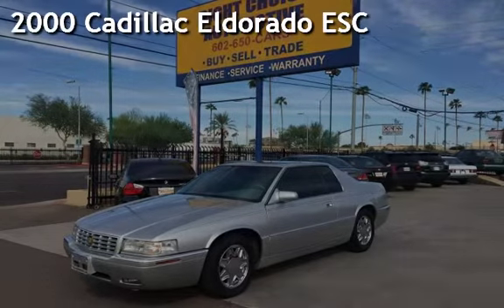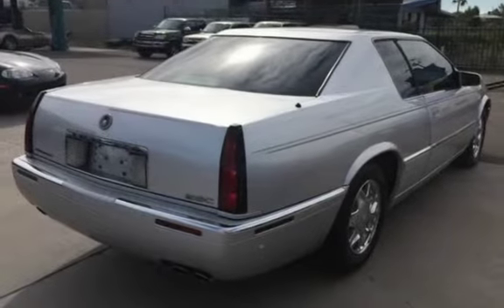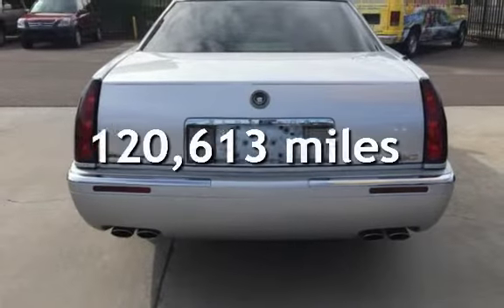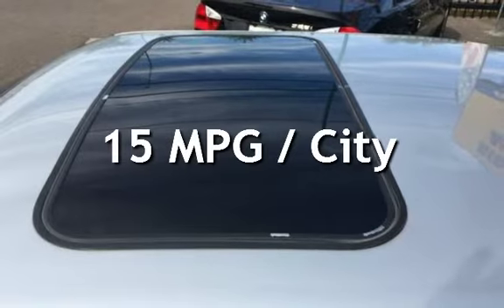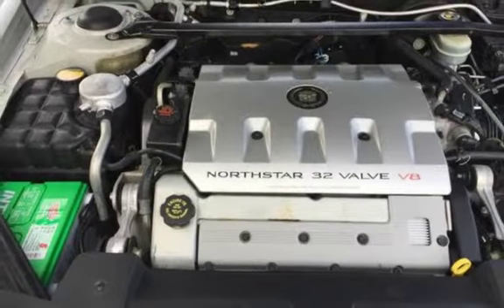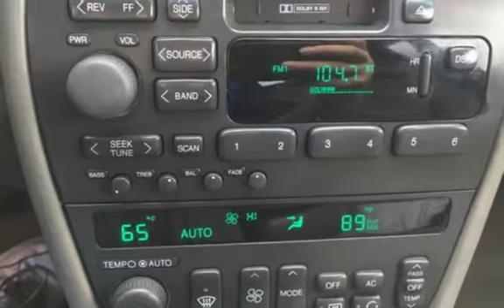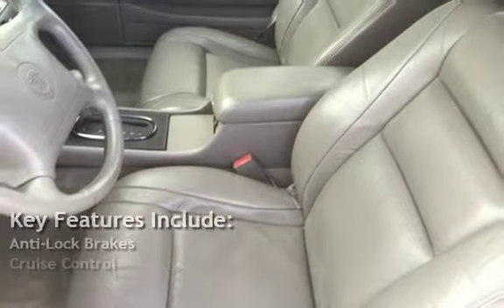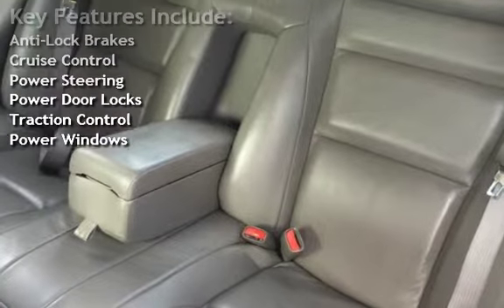2000 Cadillac Eldorado ESC for sale in ,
CLEAN CARFAX CERTIFIED!! This brilliant silver metallic Cadillac Eldorado glimmers in the morning sun. The soft luxury leather interior shows almost no wear. A FREE CARFAX HISTORY REPORT SHOWS careful owners and NO ACCIDENTS!! Among the service history of this car is an engine reseal. This car has been well maintained. Come enjoy the luxury of this classic touring coupe.  We are a family owned used car dealer with over 35 years of automotive experience. We are A PLUS RATED BBB of Phoenix members. We specialize in European and Asian imports! From the minute we purchase the cars, to the time you pick up your new car for delivery, we always go the extra mile for our customers. We disclose all we know about our cars with our customers.